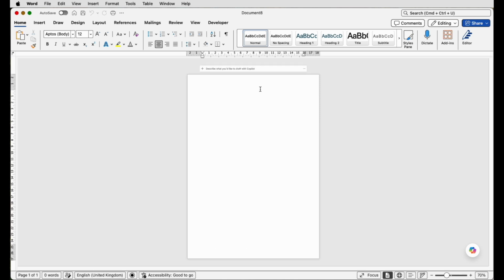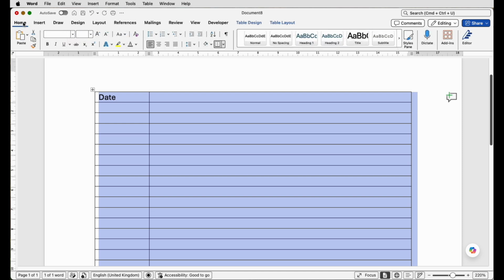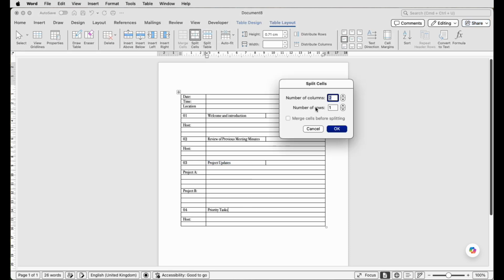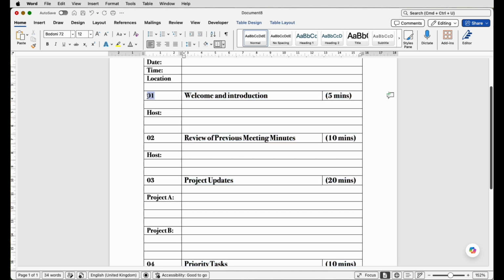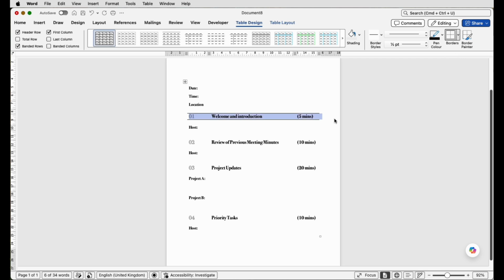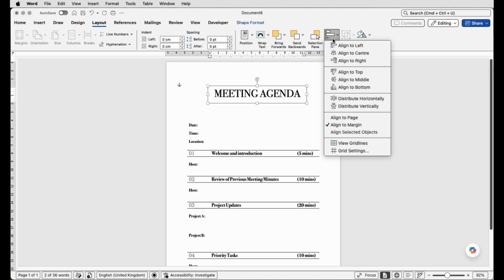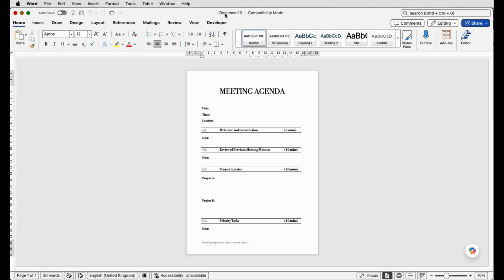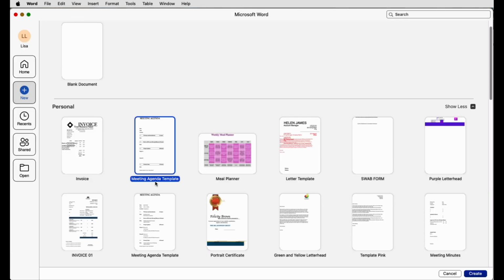Create Once, Use Forever: Meeting Agenda Templates in Word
Want to create professional meeting agendas quickly and never start from scratch again?
In this Microsoft Word tutorial, you'll learn how to create a reusable meeting agenda template that you can save and use for all your future meetings. Whether you're organizing team meetings, client calls, project updates, or business presentations, this simple template can save you time and keep your meetings organized.

In this video, you'll learn how to:
✔ Create a professional meeting agenda layout in Word
✔ Add sections for attendees, topics, and action items
✔ Format your document for a clean, professional appearance
✔ Save your agenda as a reusable template
✔ Use the template for future meetings in seconds